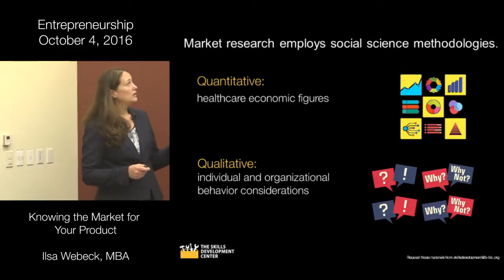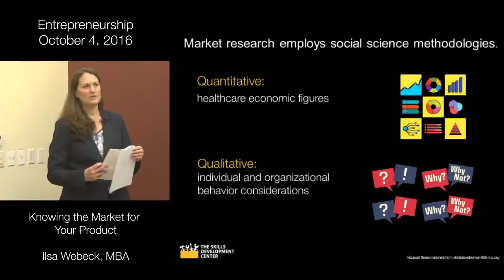Rigorous Market Research is Key for Clinical Innovation